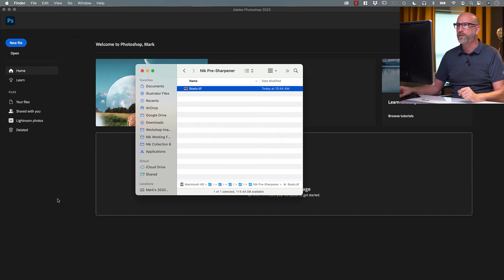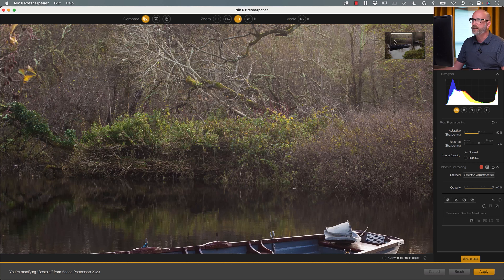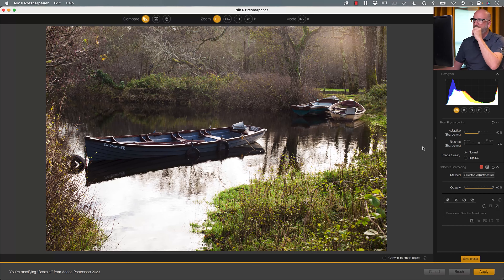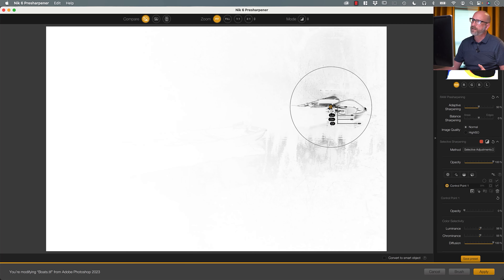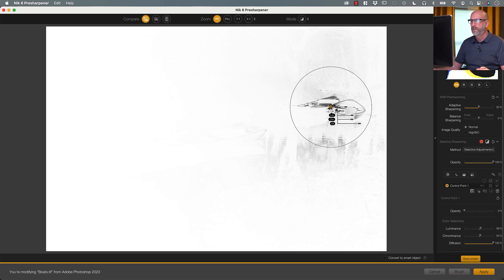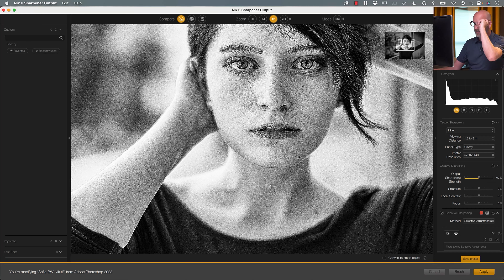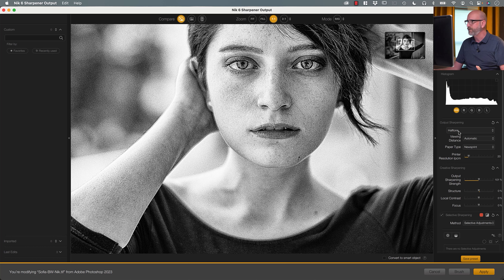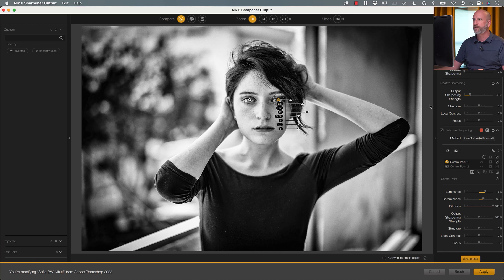07 Nik PreSharpener and Post Sharpener